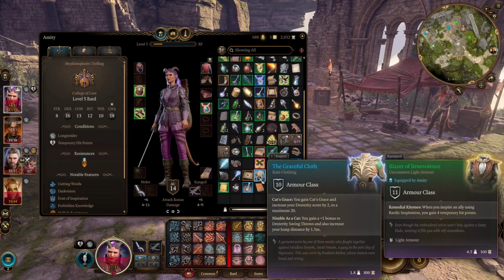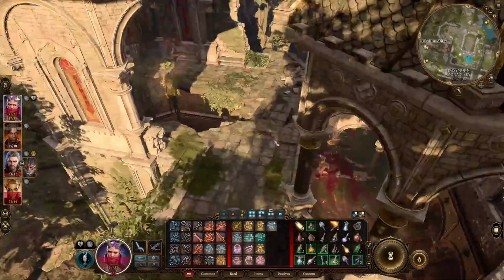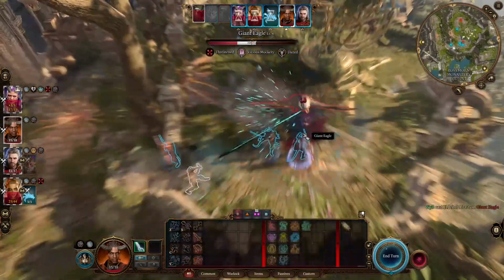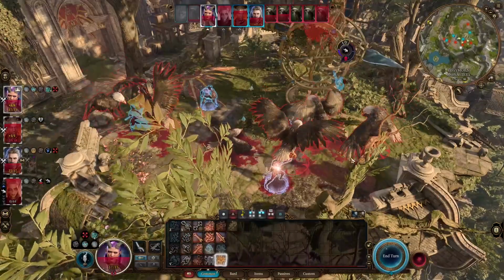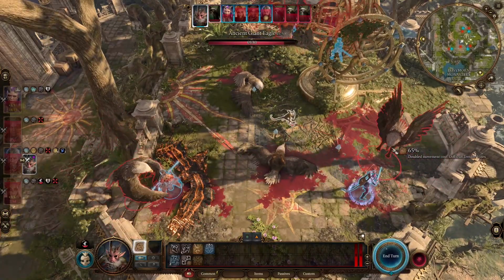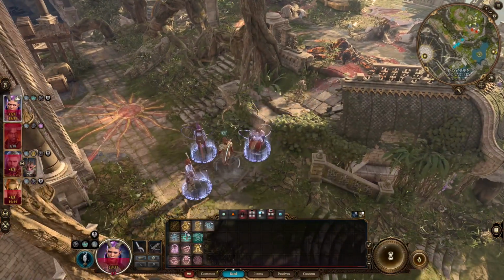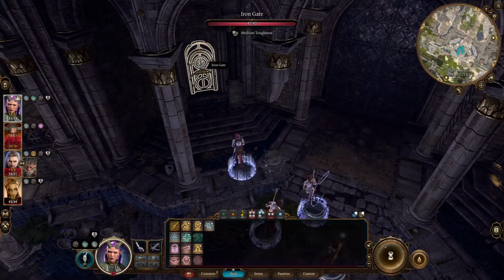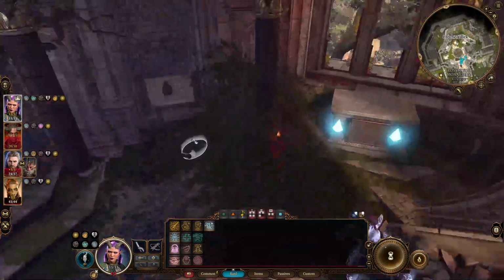Baldur's Gate 3 | Part 21 | Aquiline Altercation | Let's Play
Baldur's Gate 3 | Tiefling Bard playthrough

Searching Rosymorn Monastary for the Githyanki creche -- and a collection of ceremonial weapons -- Amity and the crew run afoul of a flock of giant eagles.